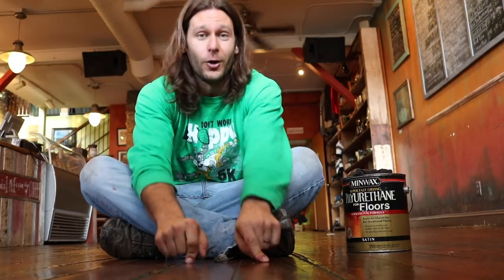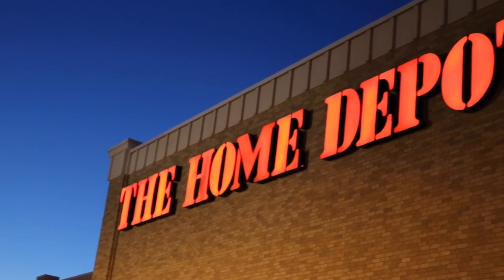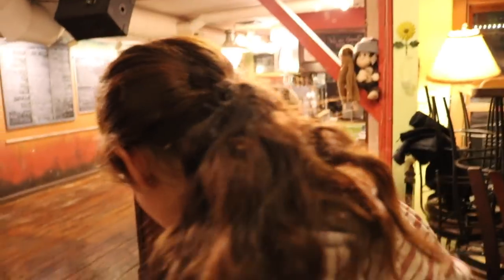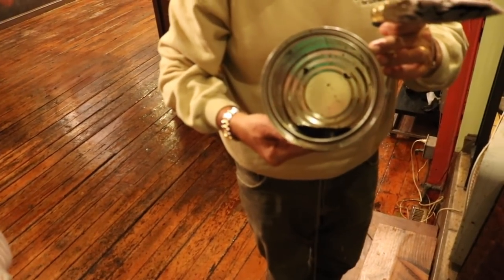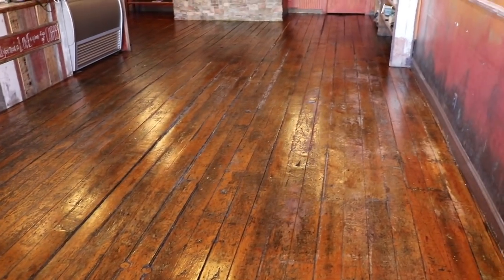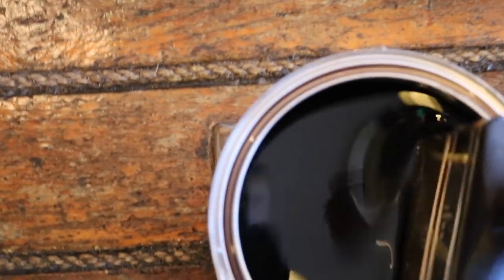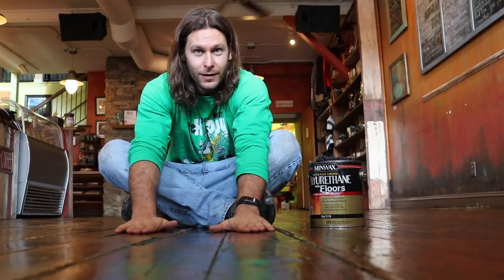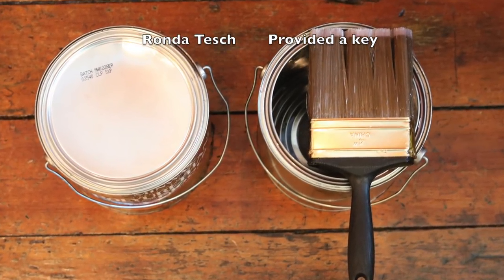Refinishing 134 year old wood floors!!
In this video the building that my studio is in, the coffee shop Mocha Monkey, needed to have the wood floors refinished.  The building is from  the 1880s which means the floors are over 134 years old!  Crazy!  Well they are super cool but need to be cleaned and refinished every couple years to stay nice and fresh.  Check out the vid to see how we did it!  Pottery vids will resume after this video.

Come check them out in person!

Thanks to my awesome team of helpers:
Tim Schmidt
Elise Schmidt
Sam Fleischman
Janae Wohgelmuth
Tom  - Videoing at HD
Rhonda - Providing a key when I got locked out